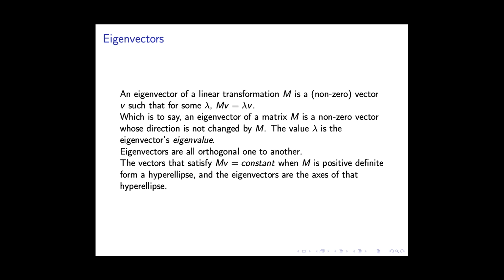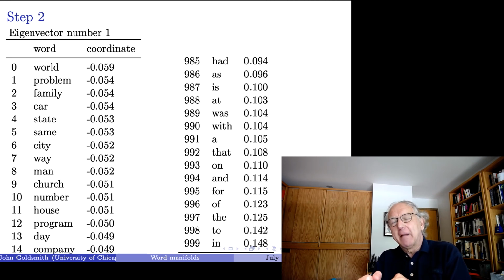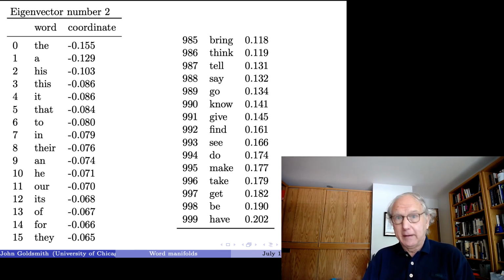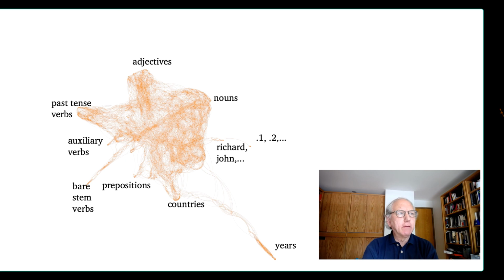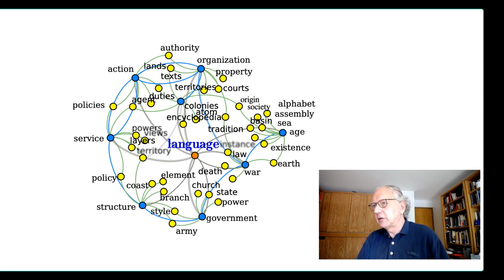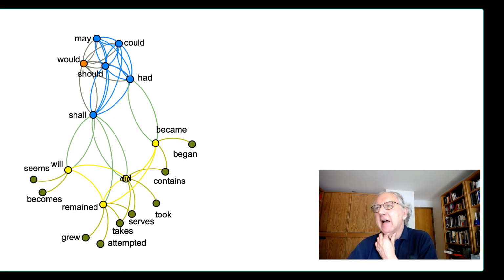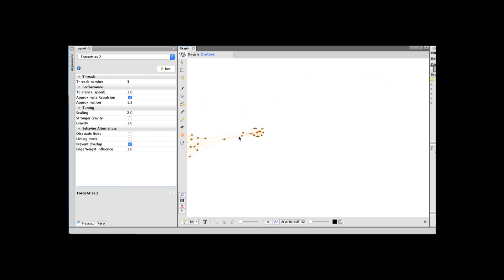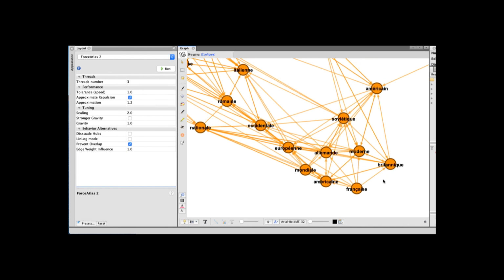Spectral embedding methods, Part 2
Looking at some examples from English, following up on the material in Part 1. From a course by John Goldsmith, spring 2020, University of Chicago.